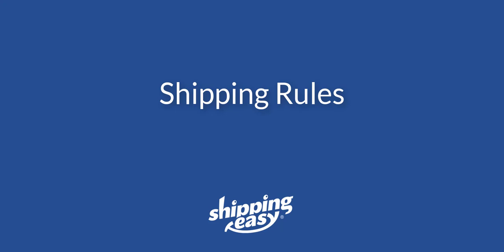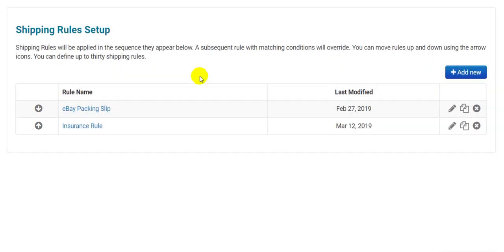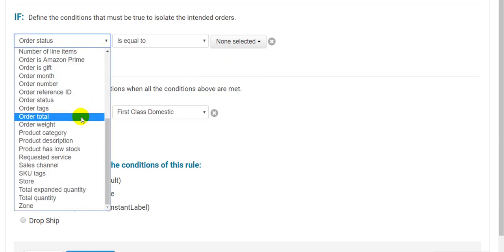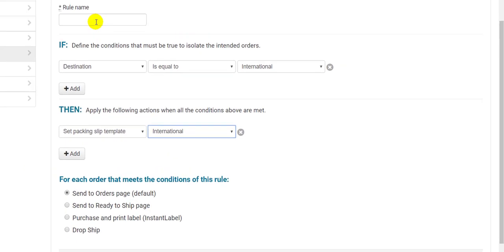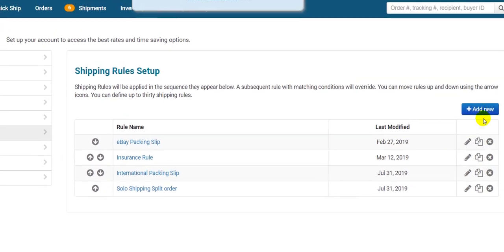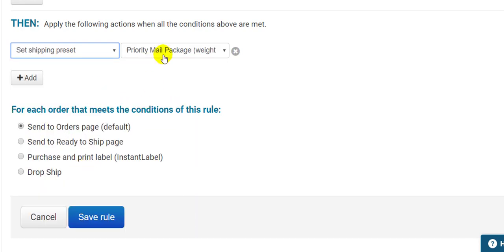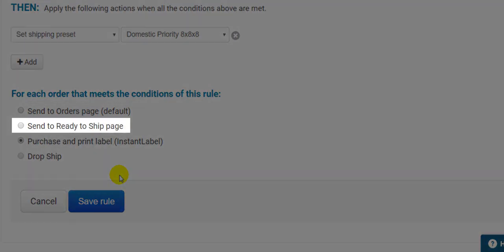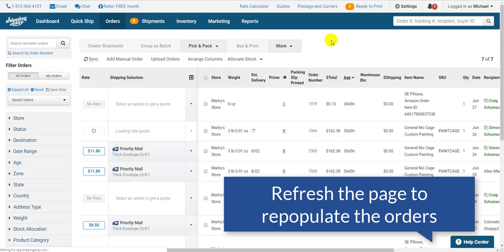Shipping Rules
Shipping Rules are a game-changer when it comes to automating your shipping process. This video goes over how to make this powerful feature work for you. Find out everything you can automate in your process today!